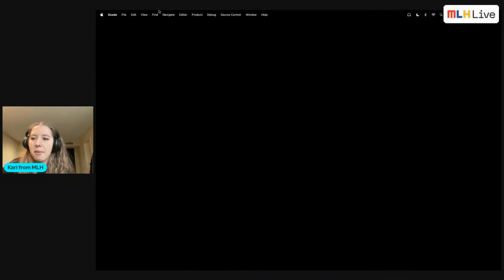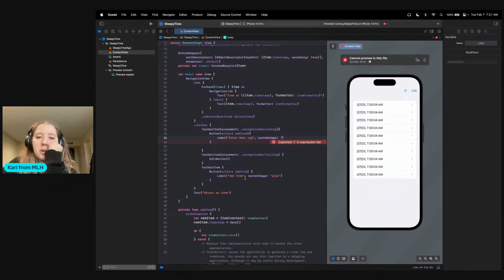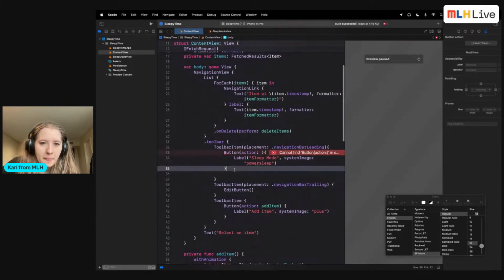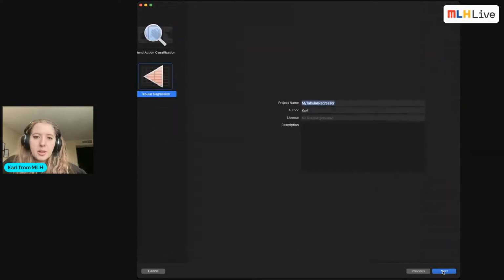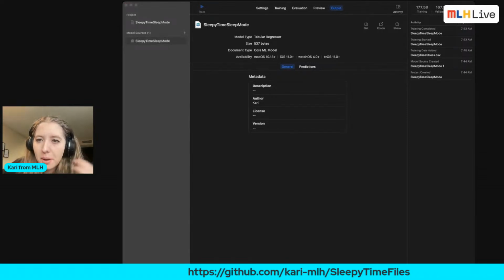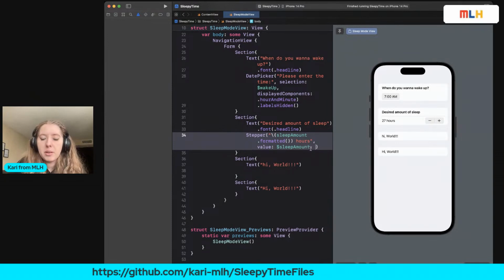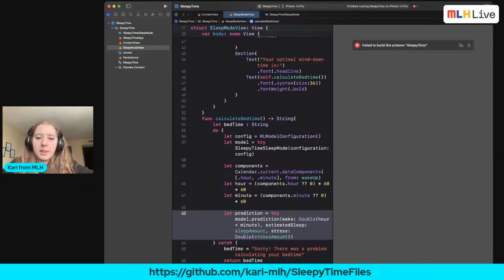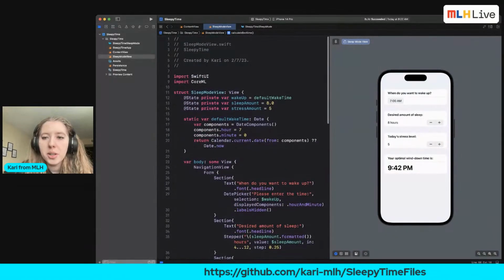[GHW AI/ML Week] Intro to AI/ML with iOS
Join Kari in building an iOS application with SwiftUI, Core ML, and Create ML to optimize your bedtime. In this first part of the workshop, we will train a sleeping schedule dataset to determine optimal bedtimes, and create an application for users to supercharge their sleep.